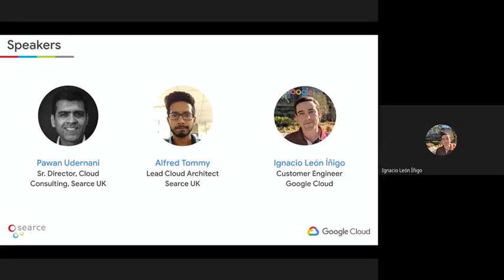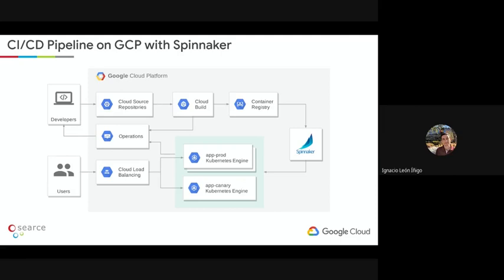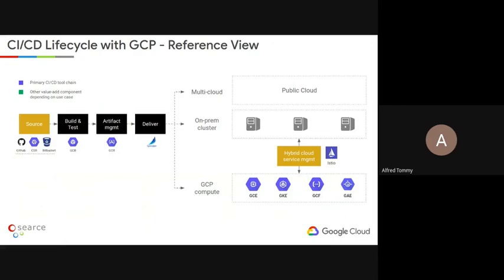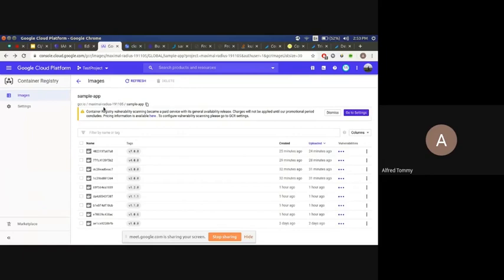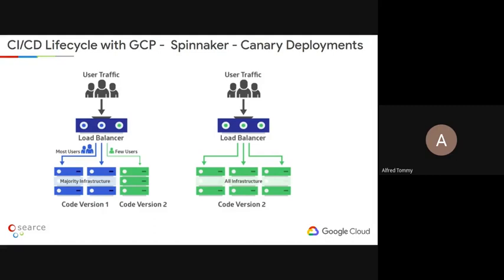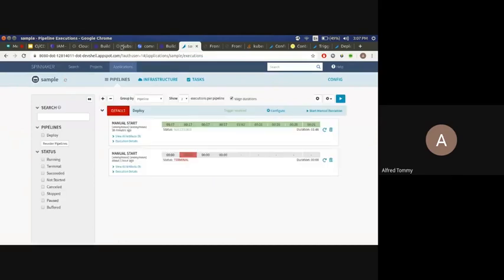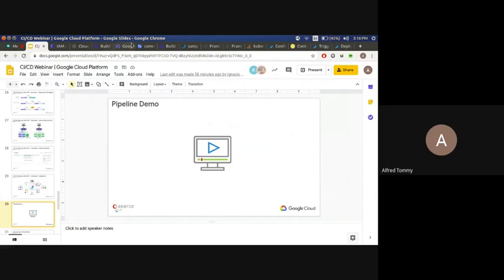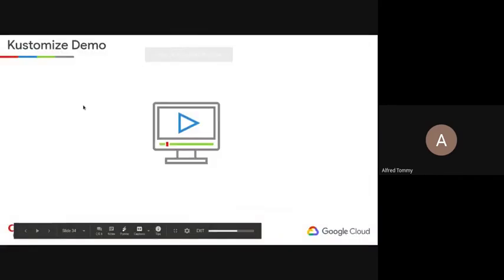Webinar: Best Practices for CI CD Pipeline on Kubernetes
In this webinar learn how to create a futuristic automated CI/CD pipeline for multi-cluster deployments with centralized management by leveraging the latest open-source technologies in the industry.

Key Takeaways:
1. Automatically deploy new code changes to the staging environment.
2. Increase deployment frequency, reduce change lead time and failure rate as a part of your scale up process
3. Best practices for securing code pipelines